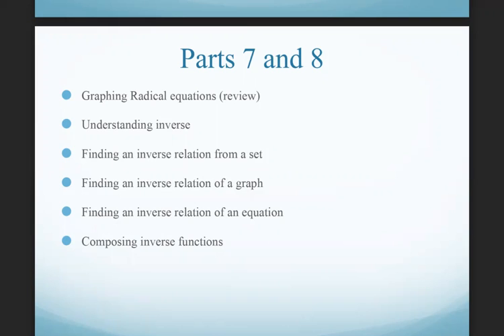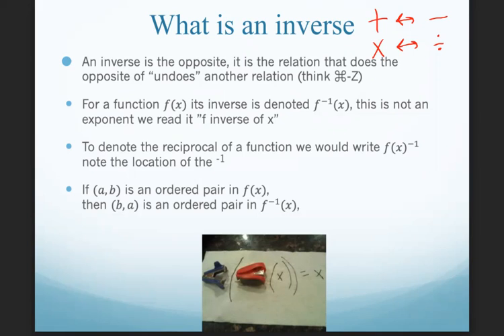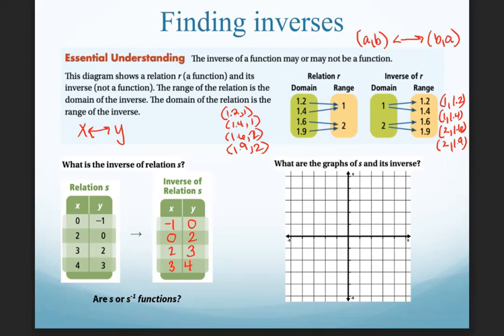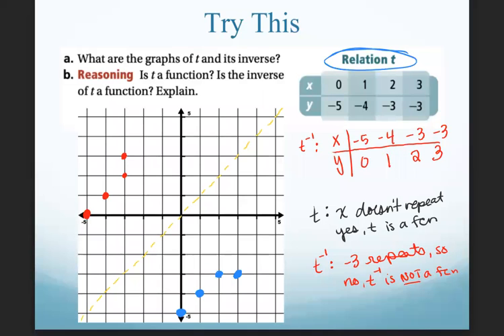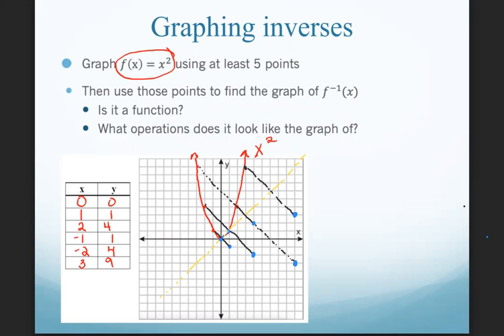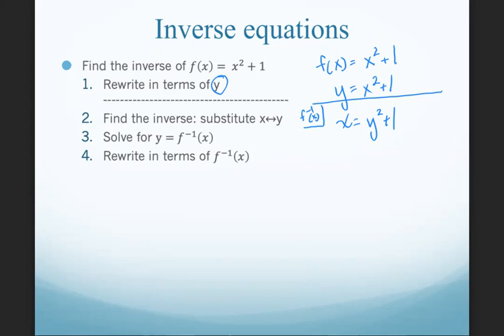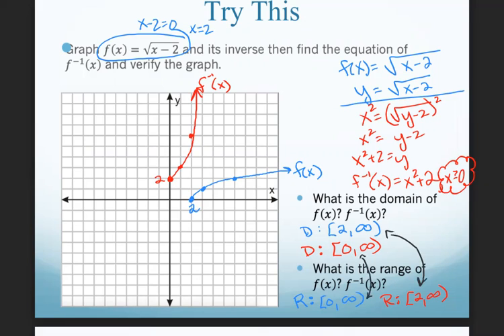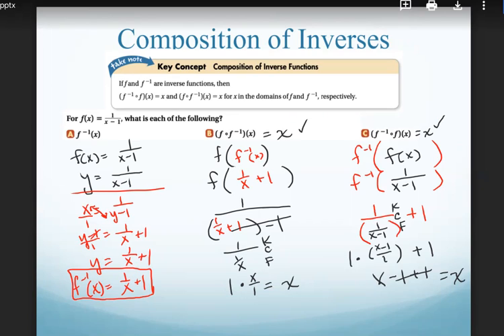6.7-8 Function Inverses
Quick review of transformations, inverses, finding inverses from points, finding inverses from graphs, finding inverses from equations, composition of inverses.